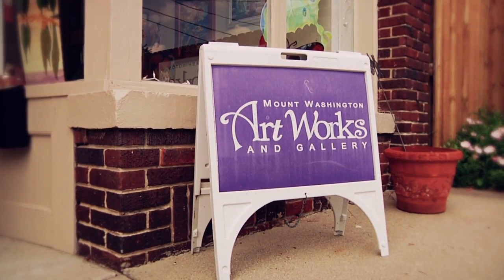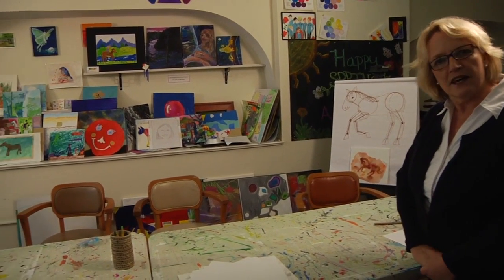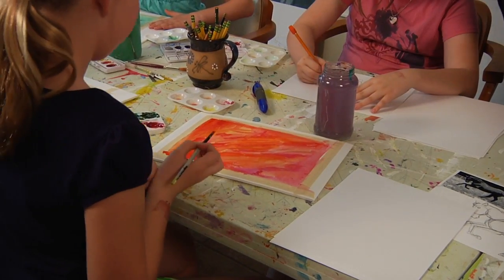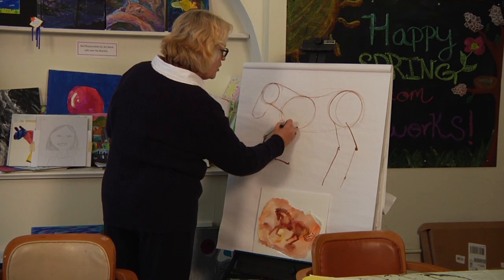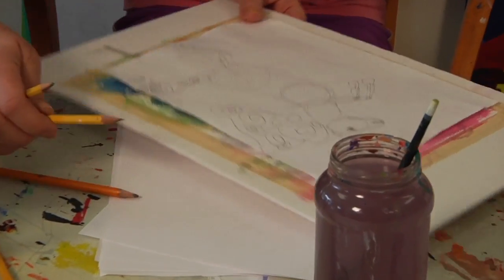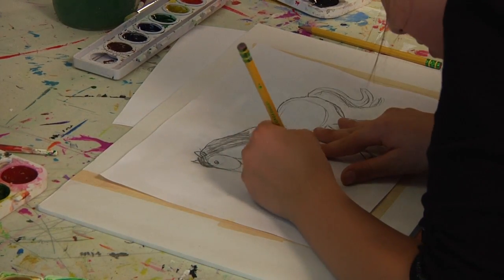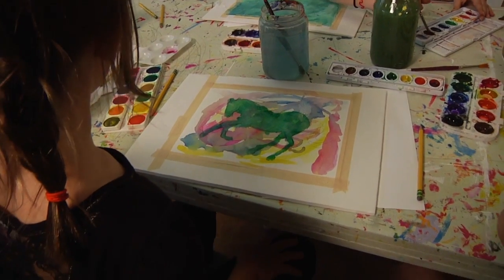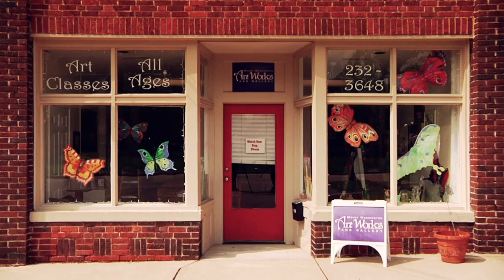Art Classes in Cincinnati at Art Works in Anderson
View a Cincinnati art class in action at Art Works in Anderson.